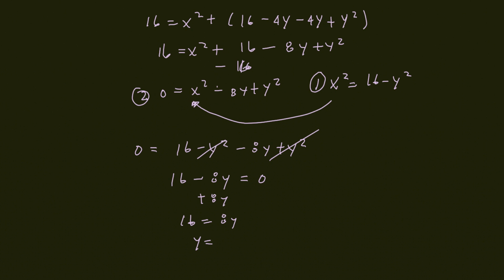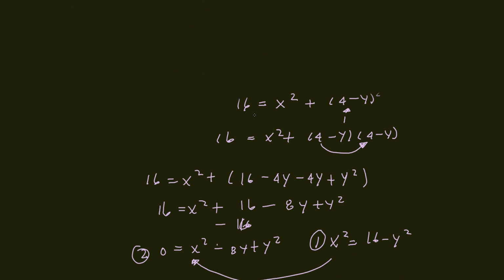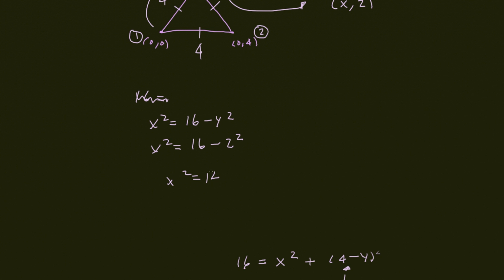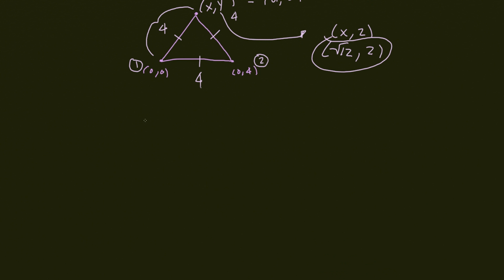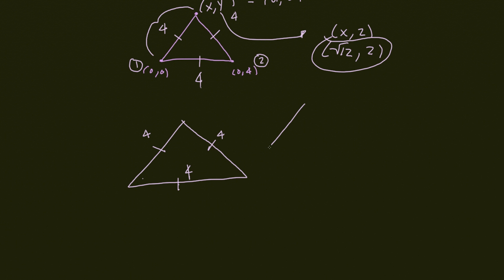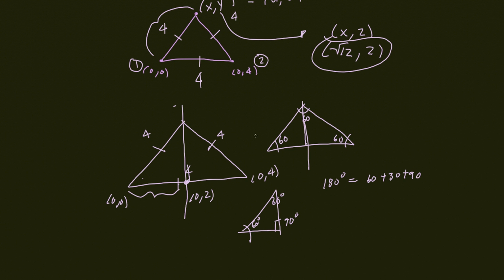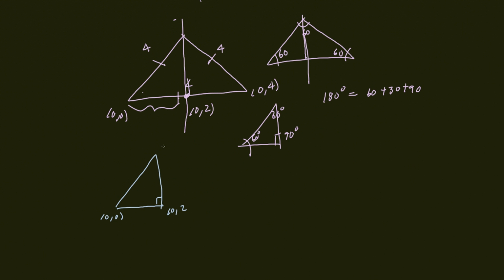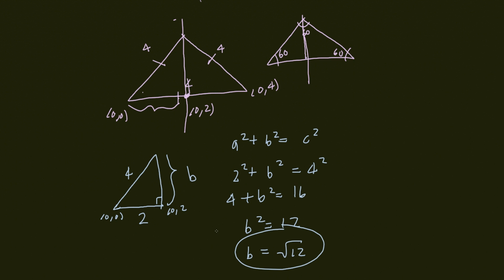Equilateral Triangle Part 2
Given two vertices of an equilateral triangle, find the third vertex part 2